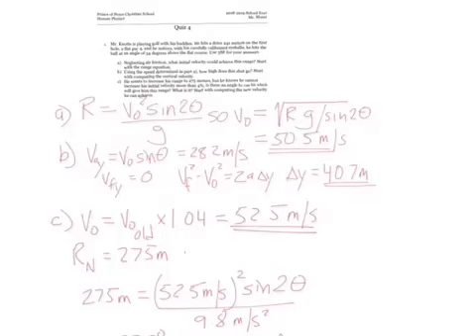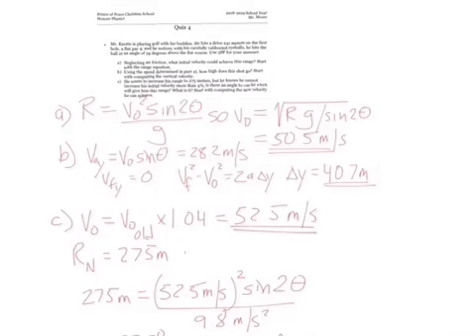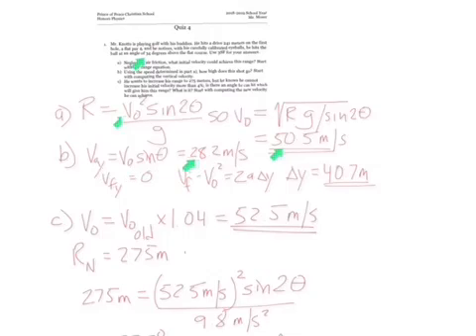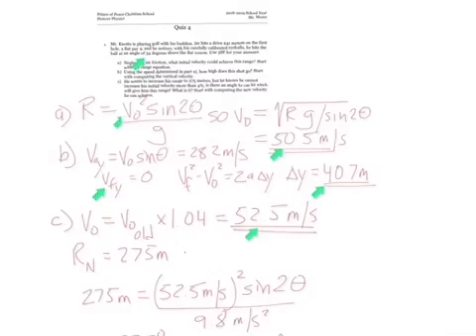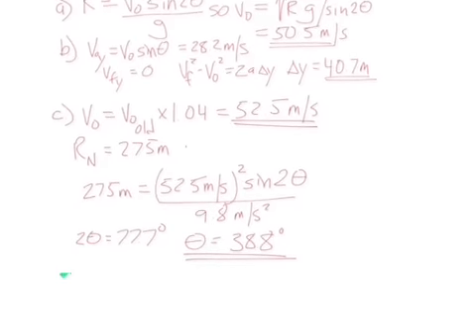POPCS Honors Physics quiz 4